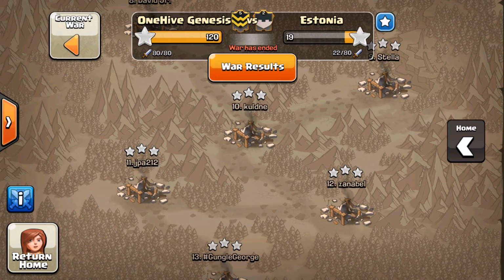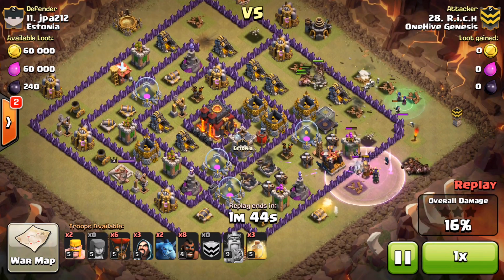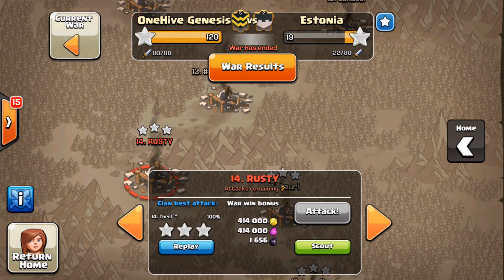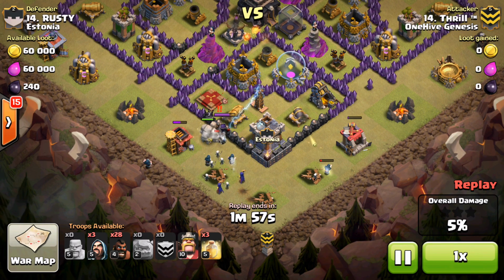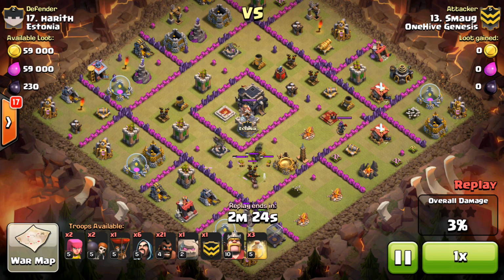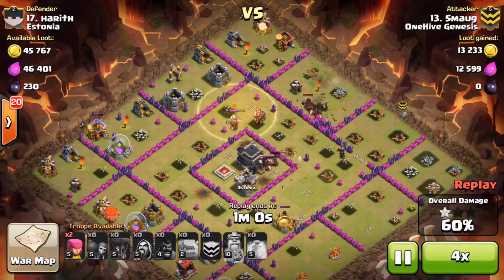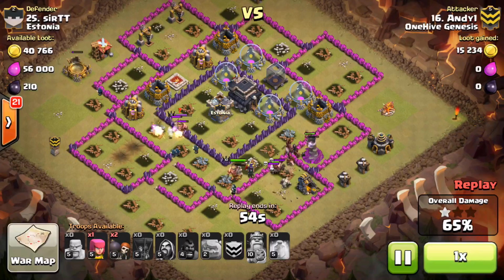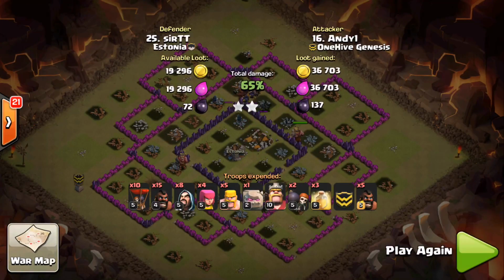Elite Eights Episode #21 TH8 vs TH9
Another TH8 vs TH9 version of the Elite Eights.  Some really nice TH8s 3 starring early and rushed TH9s.  Hope you guys enjoy.